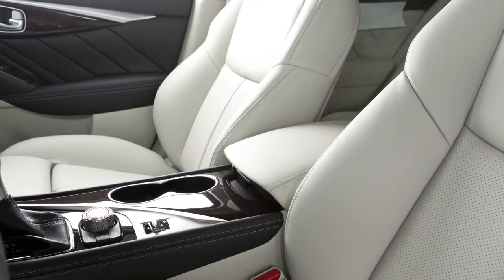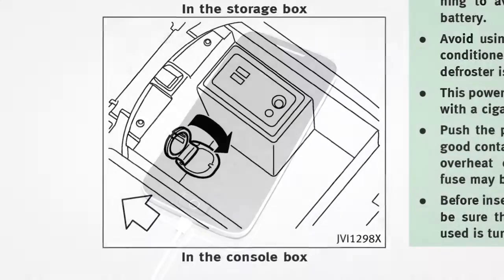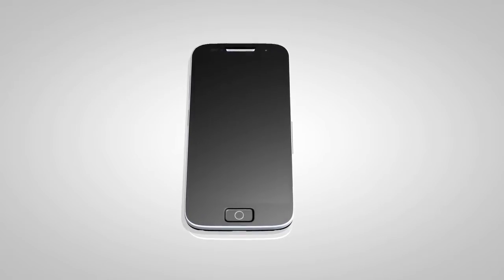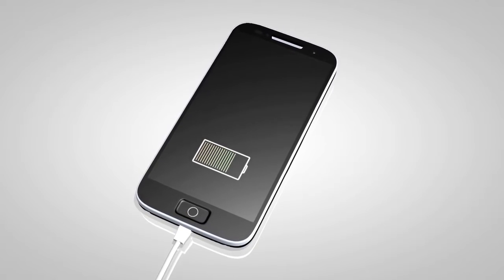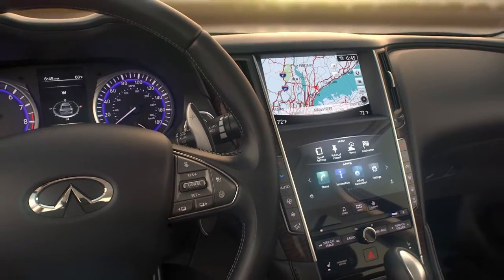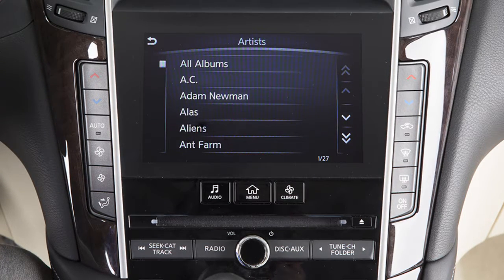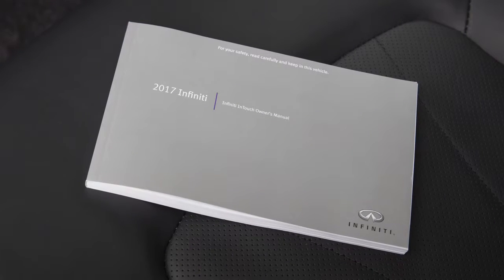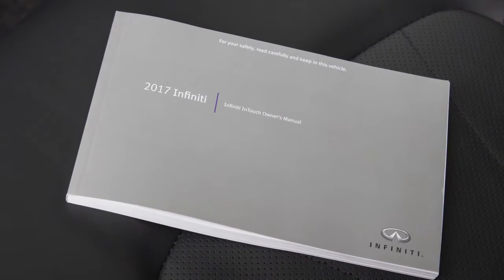2017 INFINITI Q50 HEV - USB/iPod® Interface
Your vehicle is equipped with two USB jacks, located in the center console box.

Plug a compatible storage device into the jack to play compressed audio files stored on the device. Once the device is plugged into the jack, press the DISC/AUXILIARY button repeatedly to switch to the USB mode.

To play an iPod ®, connect the cable supplied with your iPod ® to the USB jack, then connect the other end of the cable to your iPod ®. If compatible, the battery of   your iPod ® will charge while connected to the vehicle.

Depending on the version of the iPod ®, the display on the iPod ® shows an INFINITI or Accessory Attached screen when the connection is active. When the iPod ® is connected to the vehicle, the iPod ® music library can only be operated by the vehicle audio control buttons and touchscreen.

The menus and controls for the iPod ® are displayed along the bottom of the lower touch screen display.

When an iPod ® or USB device is first connected to the system, you have the option of registering the device for use with the Voice Recognition System.